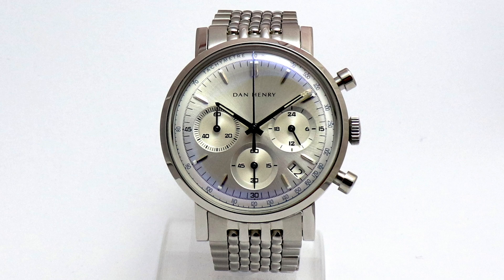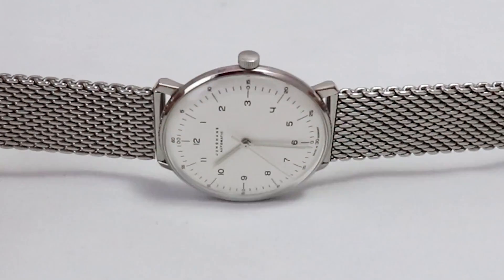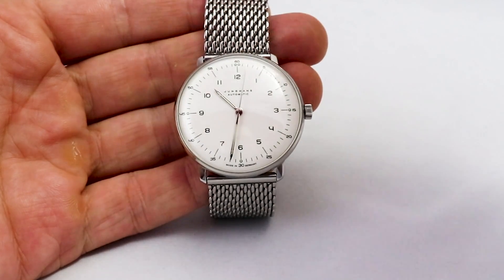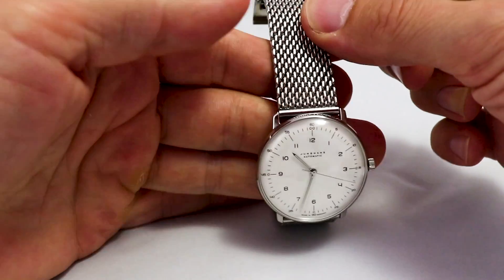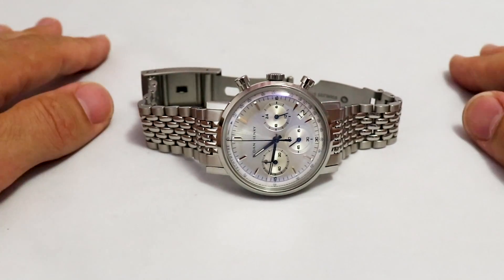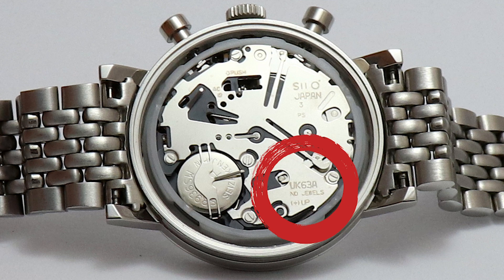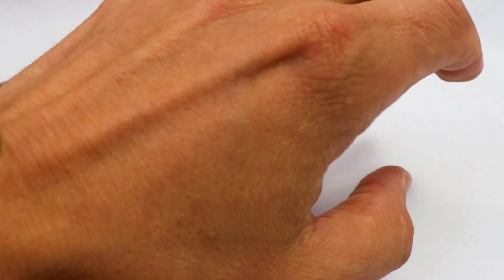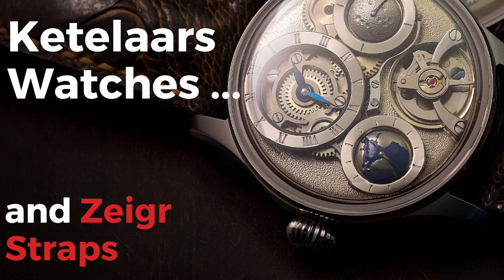Being Picky With Dan Henry 1964 & Junghans Max Bill. Review.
In this review I'm pretty picky with Junghans and Dan Henry watches. You will learn about the positives and the downsides of both models.
Topics are prices, materials, design, vintage feeling and movements.

Models are the Junghans Max Bill Automatic 38mm and the Dan Henry 1964 Grand Tourismo Chronograph.